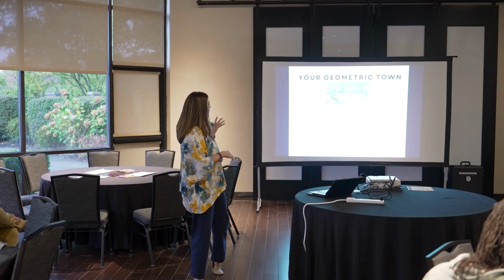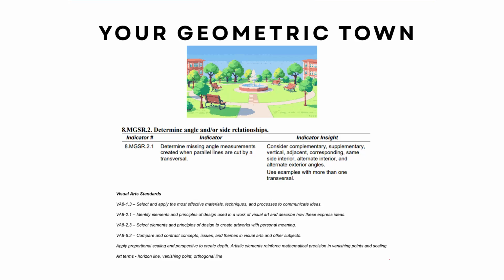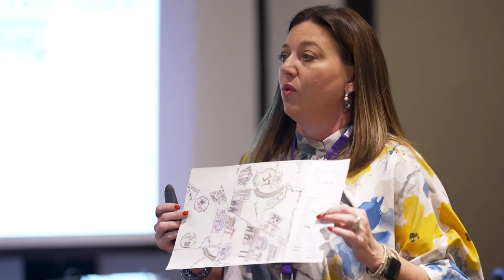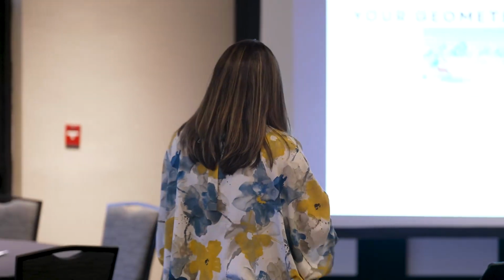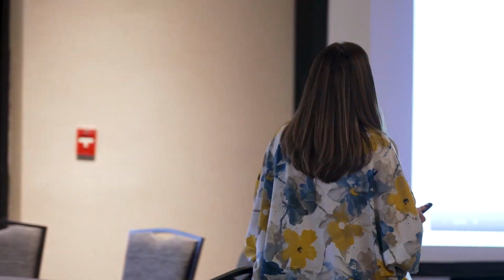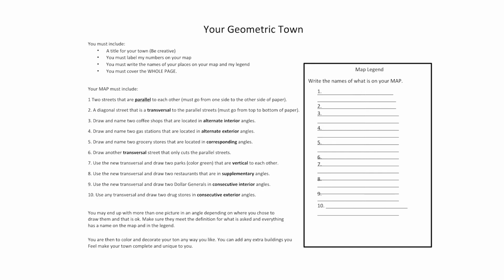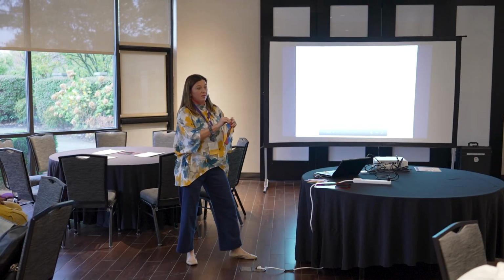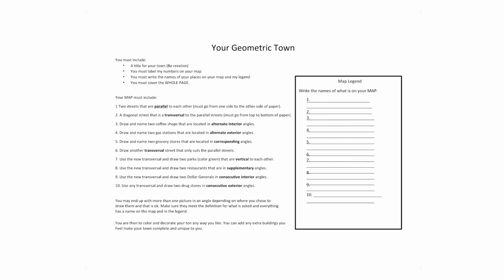Mathmagical MasterPieces: Middle School Math and Visual Arts Integration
Filmed at the 2026 PSAE Annual Arts Integration Conference